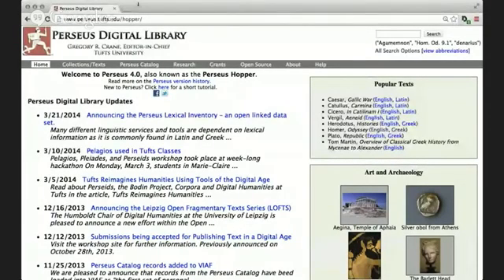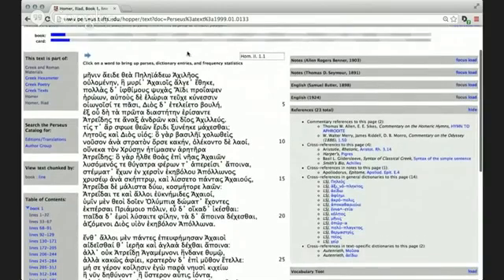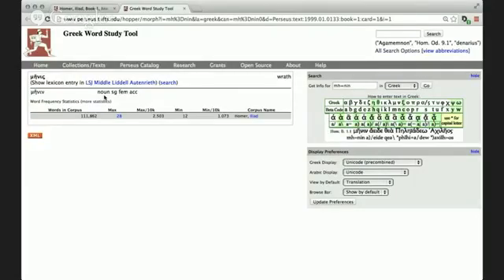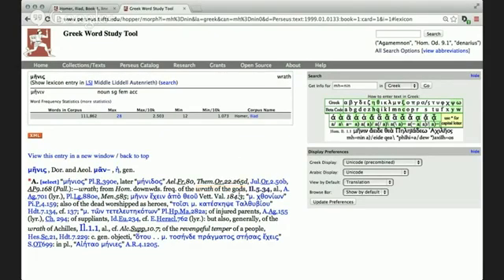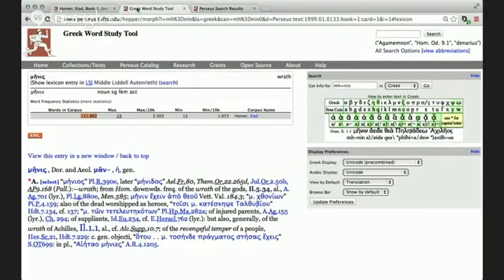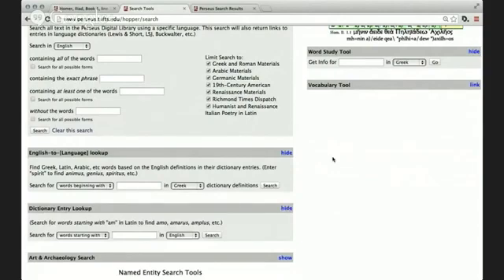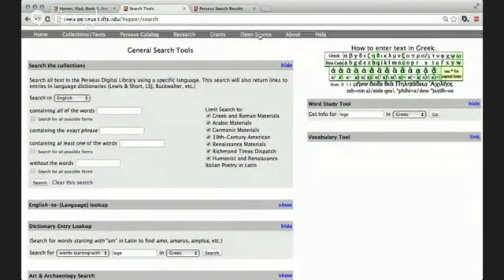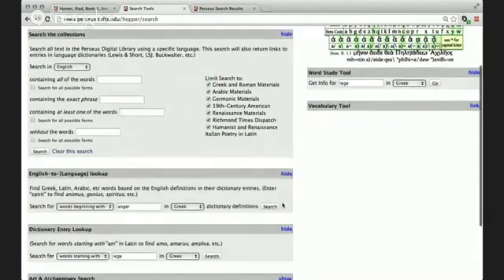Just Enough Greek | Using Perseus Digital Library, with Anna Krohn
Anna Krohn, from Tufts University,  explains how to use the Perseus Digital Library website to explore ancient Greek texts and study individual words in context.